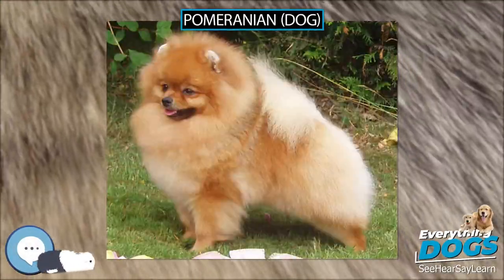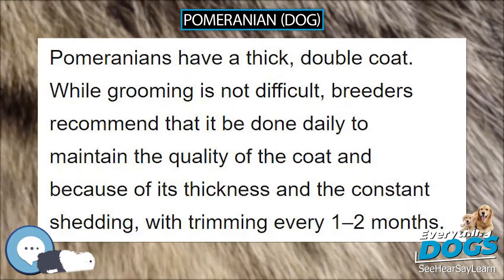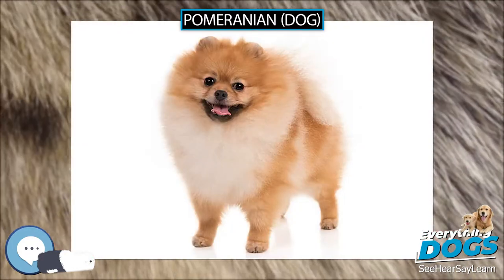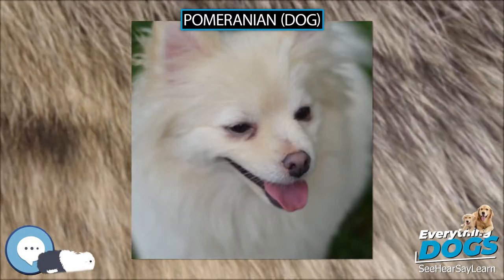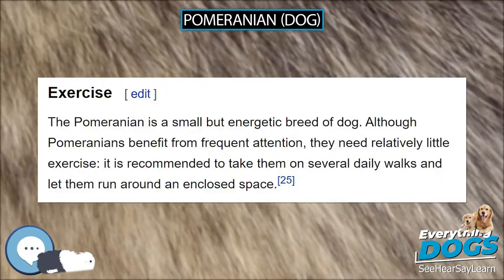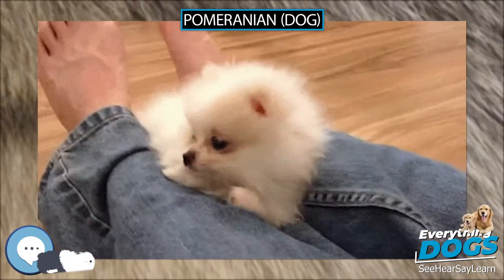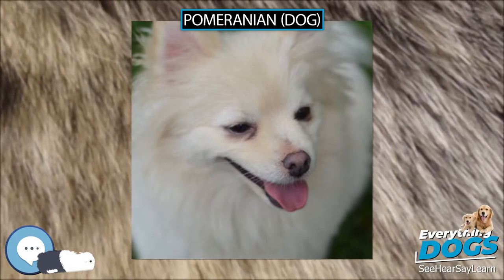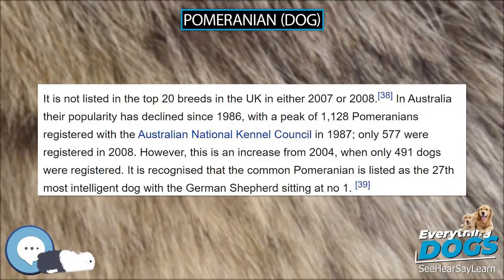Pomeranian dog 🐶🐾 Everything Dogs 🐾🐶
In this video series we're covering everything about dogs. When we say dogs we're ta
The Pomeranian (often known as a Pom) is a breed of dog of the Spitz type that is named for the Pomerania region in north-west Poland and north-east Germany in Central Europe. Classed as a toy dog breed because of its small size, the Pomeranian is descended from the larger Spitz-type dogs, specifically the German Spitz. It has been determined by the Fédération Cynologique Internationale to be part of the German Spitz breed; and in many countries, they are known as the Zwergspitz ("Dwarf-Spitz"). It may also be from the Chow-Chow breed of dog.lking about everything up and down the tree of canines, or should I say Canidae.

Bring Jade Home: The True Story of a Dog Lost in Yellowstone and the People Who Searched for Her
38 Extraordinary Tales of Love, Loyalty, and Life With Dogs
Every Dog: A Book of Over 450 Breeds
Outward Hound Interactive Puzzle Toy
Extreme Dog Toy - Toughest Natural Rubber, Black
Doggie Tail Interactive Dog Toys - wiggles